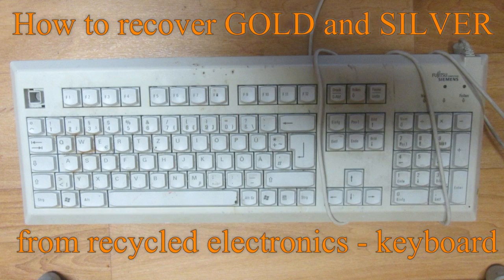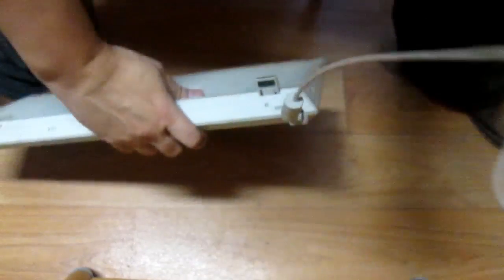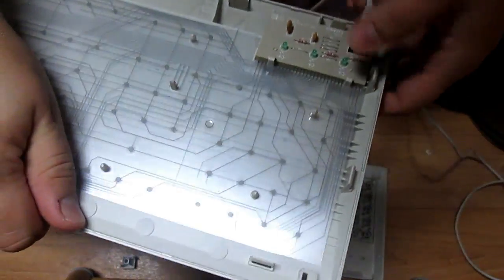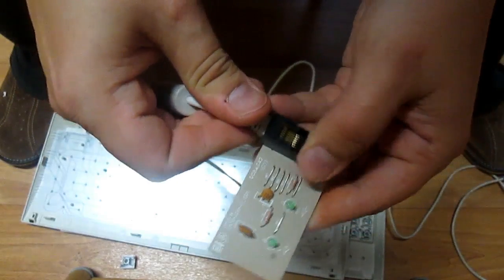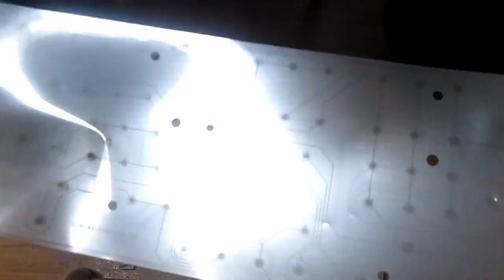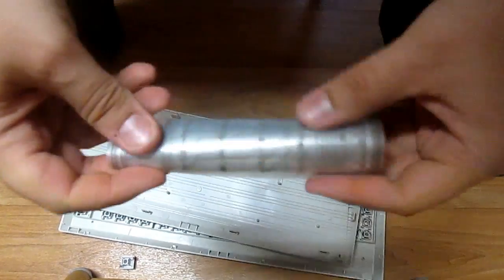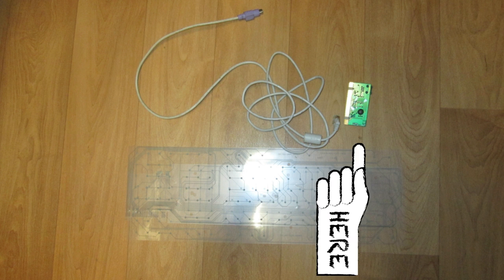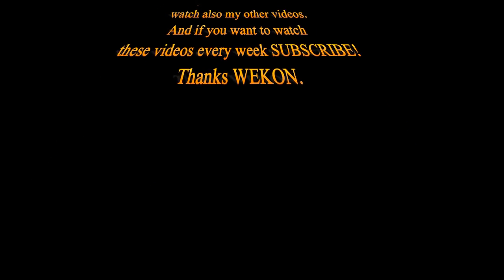How to recover GOLD and SILVER from recycled electronics - keyboard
This video shows how to recover GOLD and SILVER from a keyboard

If you want to know how to recover GOLD and copper from telephone cable:

Sometimes special screws torx bits are needed, if you need one you can try Aliepress:

Just look carefully and choose wisely.